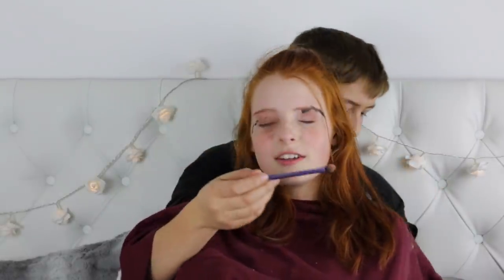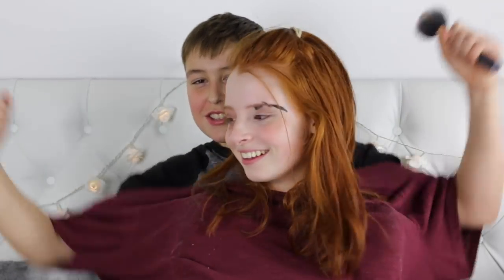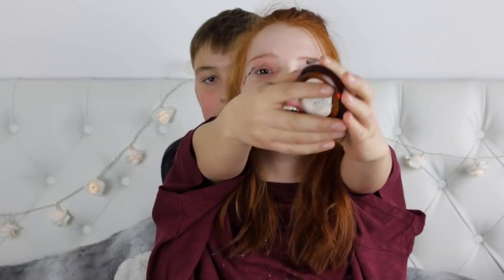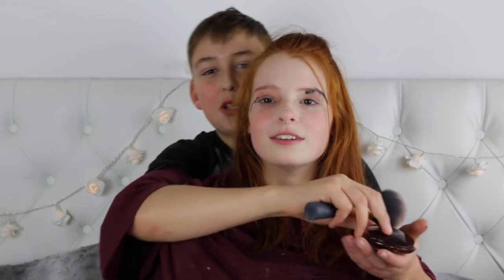Not My Arms Challenge with Makeup and Eating Food / No Arms Game | NiliPOD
Instagram: @nilipod & @idknia | Snapchat: nilipod

Funny YouTubers Not My Arms Challenge with Makeup, Eating Food and Drink / YouTubers Playing No Arms Game - Funny Video
When I watched the funny No Arms Makeup Challenge YouTube video that Zoella (Zoe Sugg) did with her brother Joe Sugg (ThatcherJoe), I thought it was absolutely hilarious, really funny.  And so I asked my YouTuber friend Evan, aka 'Captain Sexy', if he'd like to have a go at doing my makeup from behind, putting his hands and arms through a giant XXXL T-shirt that I was wearing.

Evan was up for the challenge and although this is hardly what you could call an Every Day Makeup Routine for Beginners, a Makeup Tutorial for Kids, or a GRWM (Get Ready With Me), I think that the video definitely shows how NOT to apply makeup, so maybe that's a good thing!   There are no life or beauty hacks here.  If you are going out and you want your makeup to look good, then I would definitely not recommend doing it this way - ever!  Basically, just don't ask Evan. :)

MAKEUP AND COSMETIC PRODUCTS USED IN THIS YOUTUBE VIDEO:
Powder: Rimmel Stay Matte Pressed Powder, shade Transparent
Setting spray: MAC Prep + Prime Fix +
Eyeliner: Nars Eyeliner Stylo, shade Carpates
Eyeshadow Primer: Urban Decay Eyeshadow Primer Potion
Eyeshadow: Tarte Tartelette in Bloom palette, shade Smarty Pants
Blush: MAC Powder Blush, shade Margin
Eyebrows: Bobbi Brown Brow Kit, shade Light Blonde
Mascara: Benefit They're Real, shade Jet Black
Bronzer: The Body Shop Honey Bronzer
Foundation: MAC Studio Fix Fluid SPF15, shade NW10
Primer: Maybelline Baby Skin Instant Pore Eraser
Concealer: SEVENTEEN Stay Time Concealer, shade Fair
Highlight: MAC Mineralize, shade Soft & Gentle
Lipstick:  MAC Frost Lipstick, shade Fetish
Makeup brushes: Real Techniques

There are many YouTubers making YouTube videos a bit like this (doing makeup, baking a cake, eating, cooking, drawing, painting, etc.), including children / kids, and older vloggers.  Some of my favourites include Zoella / Zoe Sugg (Not My Arms Challenge With My Brother ThatcherJoe / Joe Sugg - Zoella), Rosanna Pansino (Not My Arms Challenge  - Decorating a Cake the Comedy Way), BFvsGF - (Girlfriend Challenge - Funny Video), Miranda Sings (Not My Arms Challenge / Game with Joey Graceffa and Colleen Ballinger), Guava Juice (Mannequin Challenge!), ThatcherJoe / Joe Sugg (Zoella Helps Me Get Ready For A Date! - ThatcherJoe / Joe Sugg), Bethany Mota (Hilarious No Arms Game: Fall Routine Featuring Troye Sivan!), KianAndJc, JennaMarbles, Stuu, Romanatwood, Merrell Twins, Bizaardvark, Rosanna Pansino, Team Edge, Dolan Twins (Mouse Trap Edition!), Miniminter (Funny Not My Arms Challenge), Funkee Bunch (Not My Arms Challenge Baking Disaster with Heidi! Huge Mess in FUNkee Bunches Kitchen!), iJustine (Playing No Arms Game doing Easter Egg Decorating with Jenna - iJustine), rosaliesaysrawr (Playing Not My Arms Baking Challenge - rosaliesaysrawr and Styler Seymour), Totally TV (Elsa vs Harley Quinn vs Joker vs Merida), Team Edge (Silly Not My Arms Challenge Video!! - Comedy Pizza Edition), Brooklyn and Bailey (Brooklyn's Not-My-Arms Makeup Challenge!), TiffyQuake (Silly Funny Video Not My Arms Makeup Challenge, playing with my Husband 'Night on the Town Look').

There are lots more funny videos, games, beauty vlogs, going out vlogs (I like vlogging wherever possible), cosmetics reviews, tutorials and more.  Come back soon if you can.

WHAT I’M WEARING:
T-Shirt: Asda
Jeans: TopShop

ABOUT ME:
Name: Nia
Camera: Canon 70D (Canon PowerShot G7X for vlogs)
Age: 14
From: England, UK
Hobbies:  YouTube videos (filming and editing) and photography
Editor: Final Cut Pro X
Favourite YouTubers and Beauty Vloggers: I love makeup videos and how to tutorials by Zoella (Zoe Sugg), Tanya Burr, Michelle Phan, Eve Bennett, Niomi Smart, Danielle Mansutti, Tati (GlamLifeGuru), Hannah Blair, Sprinkle of Glitter (Louise Pentland) and Jim Chapman's sisters Samantha and Nicola (Pixiwoo / Real Techniques cosmetics) - people like that!
Favourite Music Videos: Ed Sheeran, Taylor Swift, Justin Bieber, Adele, Fall Out Boy, Panic at the Disco

P.S. All music isn't mine and I do not claim it as my own!